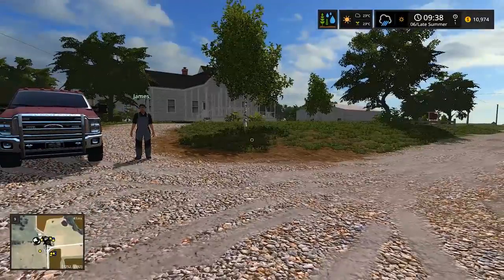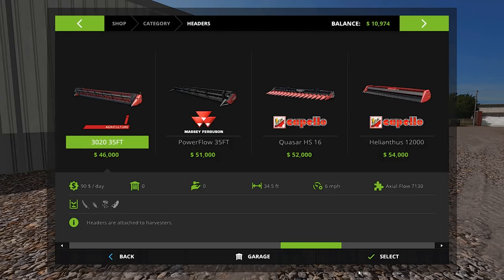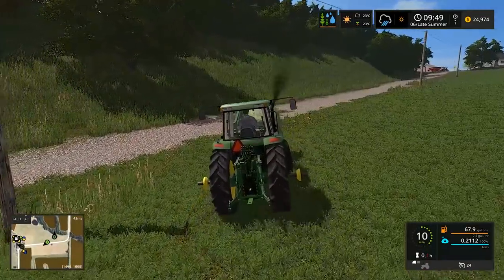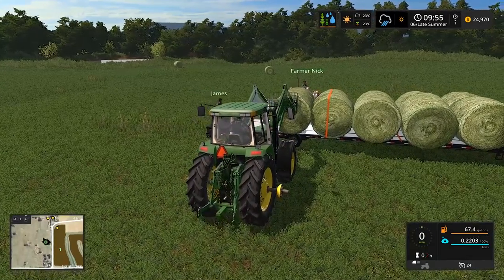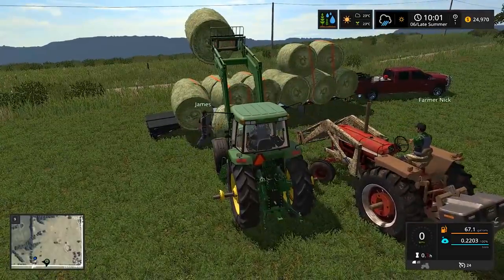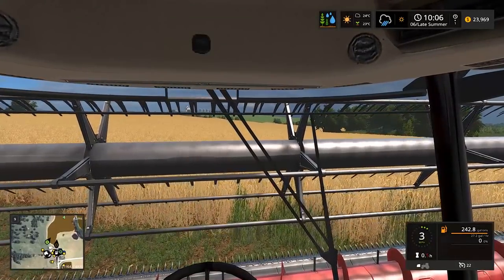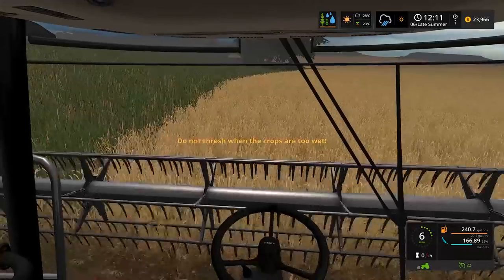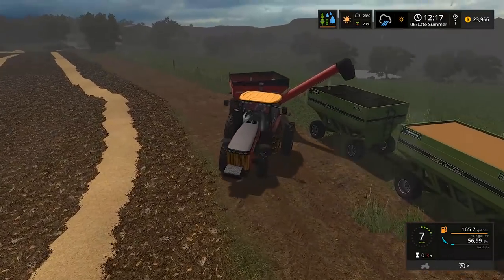WE ALMOST GOT STUCK! F-350 HAULING BIG BALES OUT OF THE HAY FIELD | FARMING SIMULATOR 2017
FREQUENTLY ASKED QUESTIONS:

1. How do you get the game?

2. Can you get mods for Xbox One or PS4 (talking about FS17 not FS15)?

3. Where do you get your mods?

4. Why is it called the Squad if it is only one person?

5. Can I play with you?